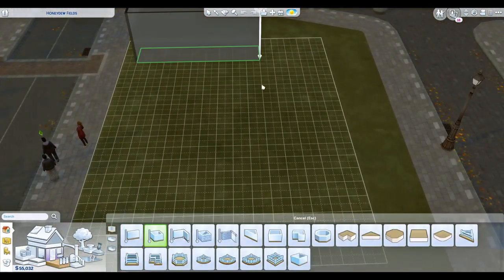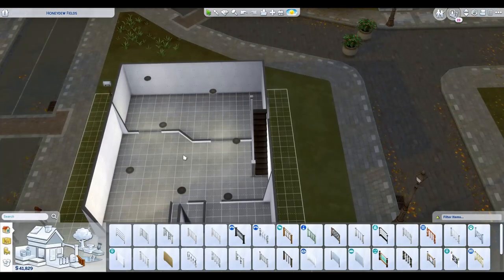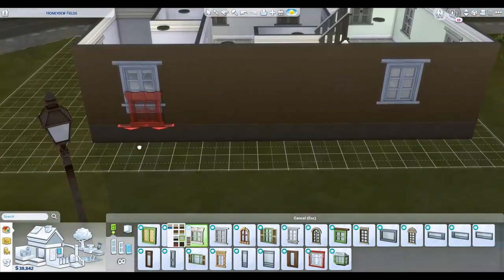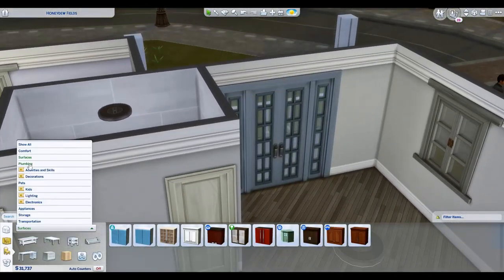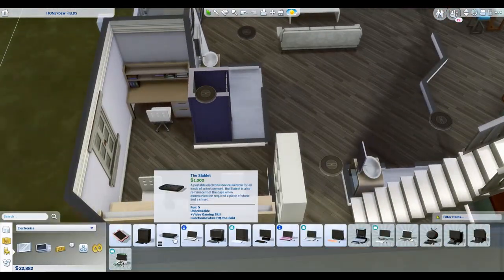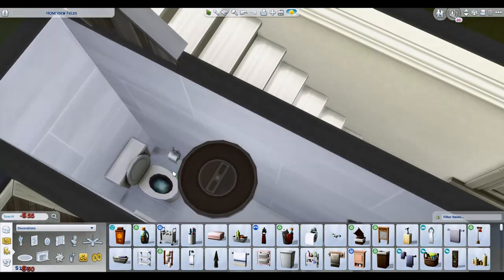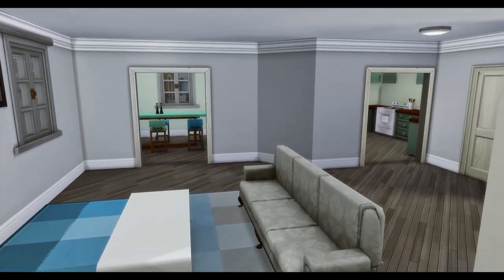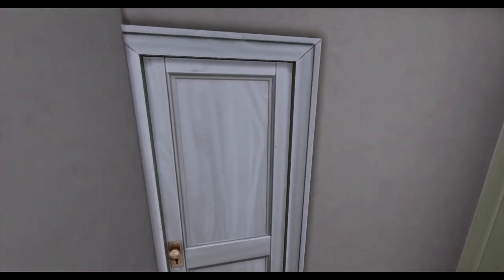Discover University HOME SPEED BUILD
LETS BUILD

The triplets need a house to live in!